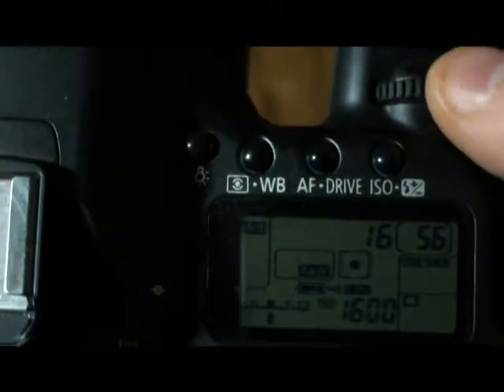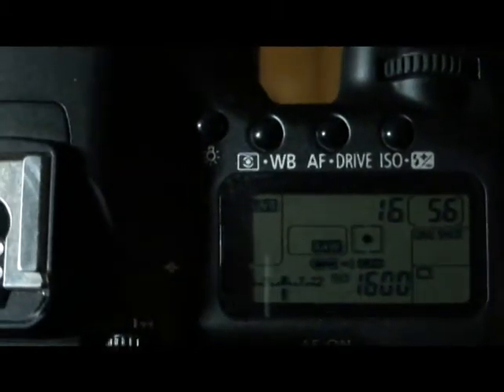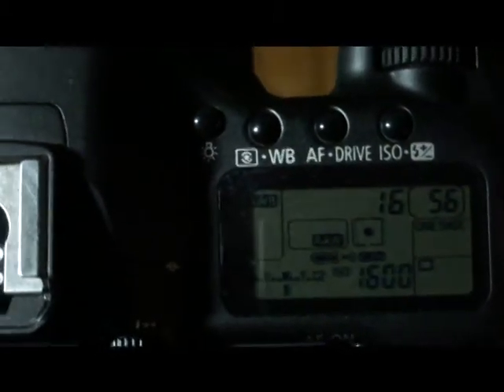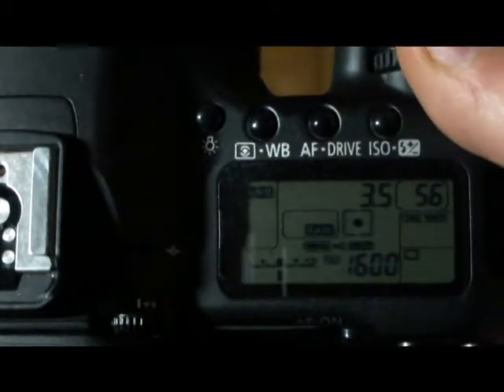The Basics: Depth of Field Tutorial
This is a tutorial on how depth of field works in photography. There are a few examples and also a good exercise to help you understand depth of field on your own.